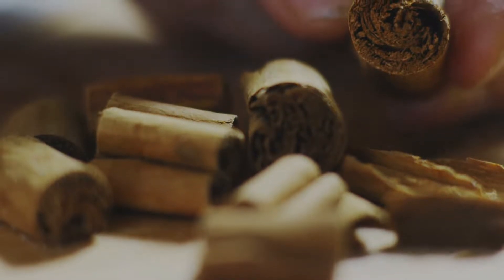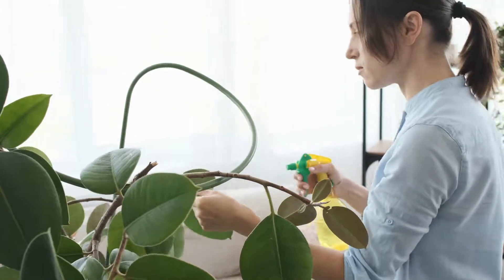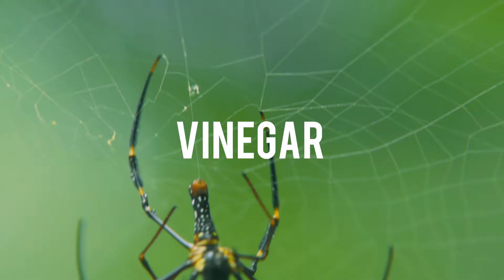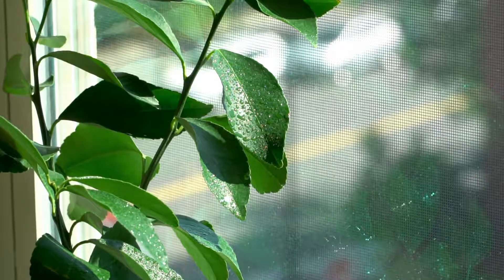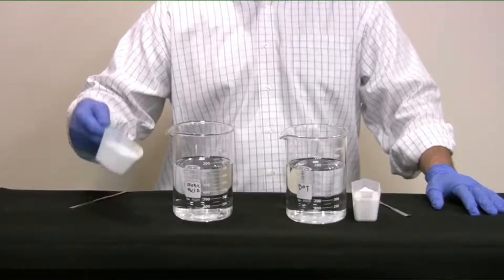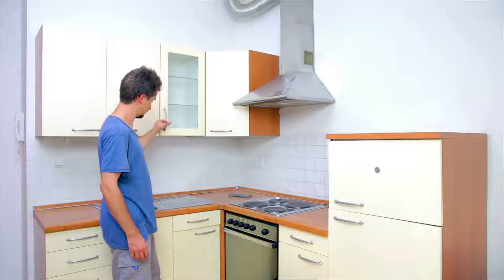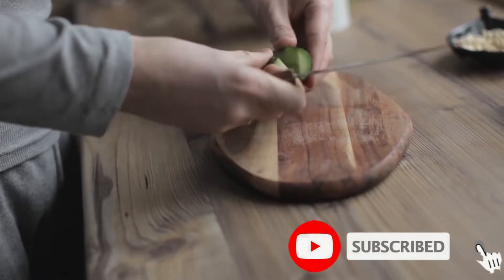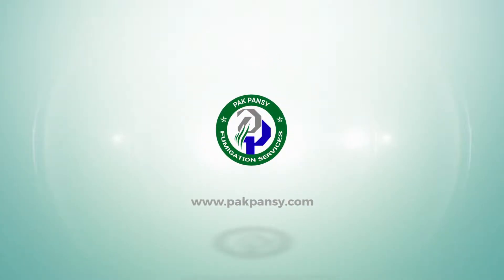6 Natural Ways to Kill Bugs in your House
Here are 6 natural ways to get rid of insects and bugs in your house.

It's Our Goal to make your family Life Happy,
We'll Take Care of Your Pests Tension

We Deal With:

1- Integrated Pest Management
2- Bed Bugs Control
3- Cockroach Control Termite Treatment
4- Rat & Mice Control
5- Fly & Mosquito Control

You Say It, We'll Do It!

Pakpansy.com

To Get more Tips on DIY Fumigation or Pest Control